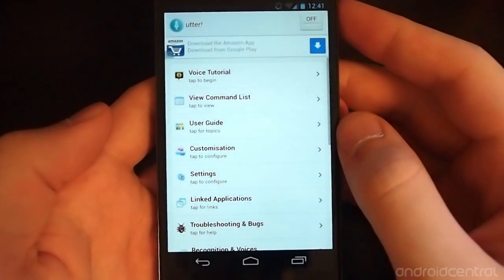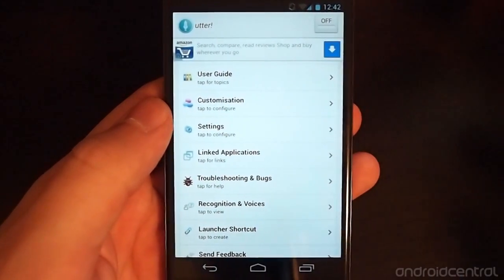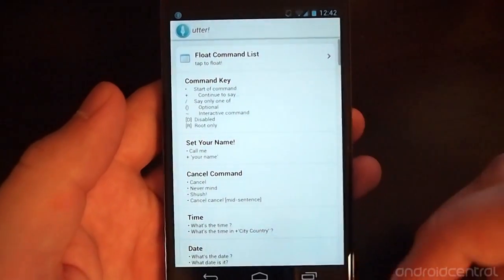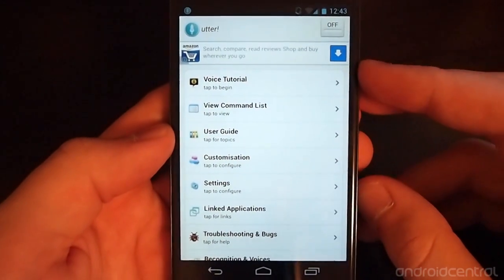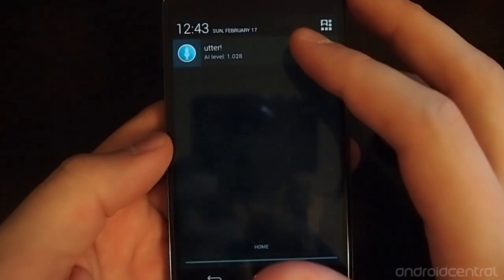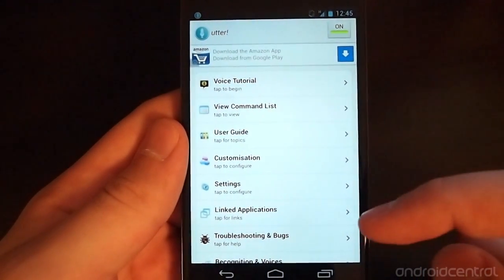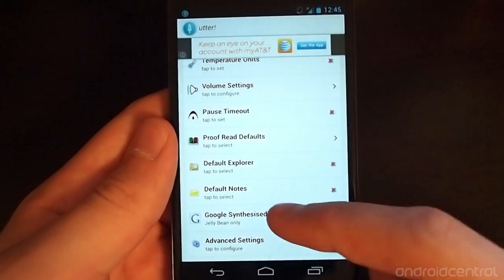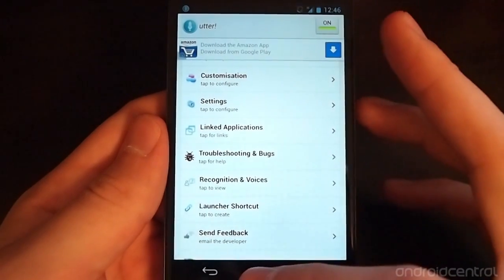Utter! Voice Commands Beta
Andrew takes a walk through the new voice control app utter! on Android.